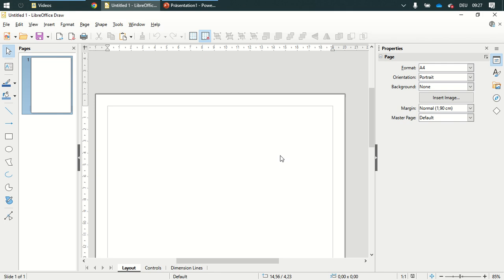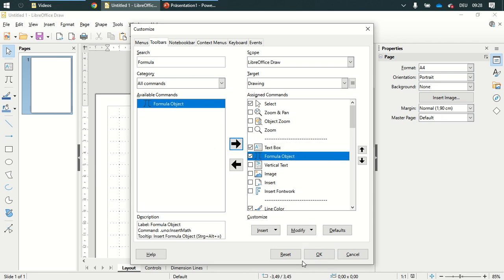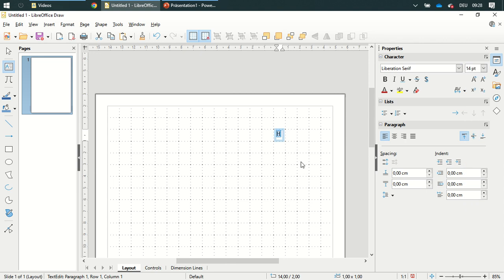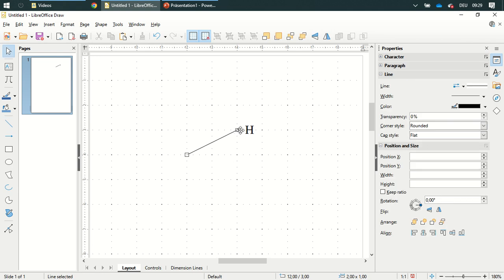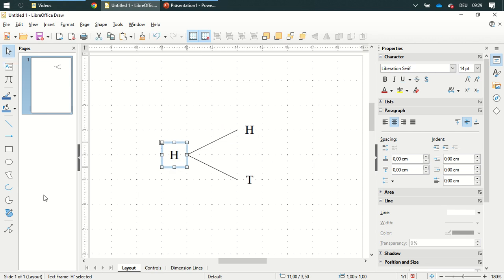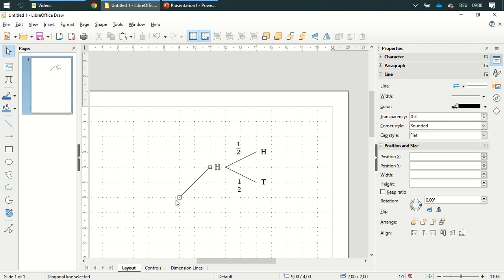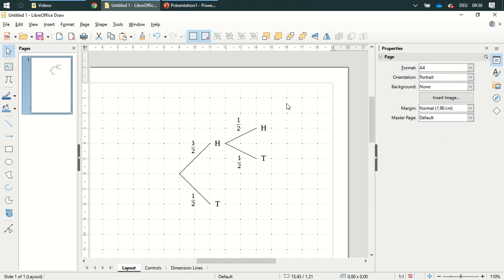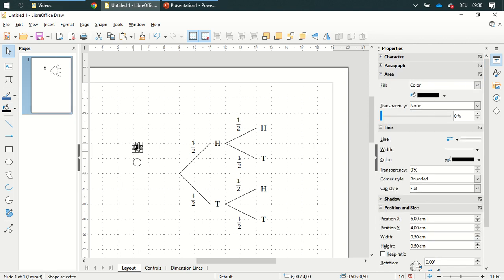20 Tree diagram - Math with Draw